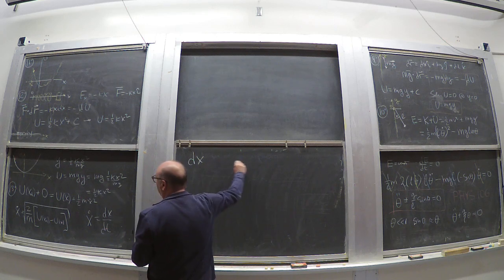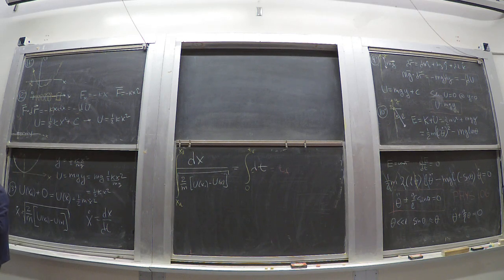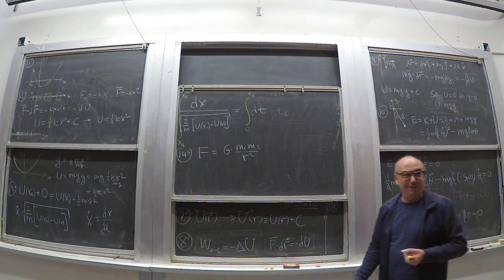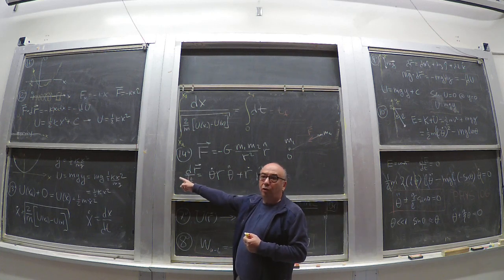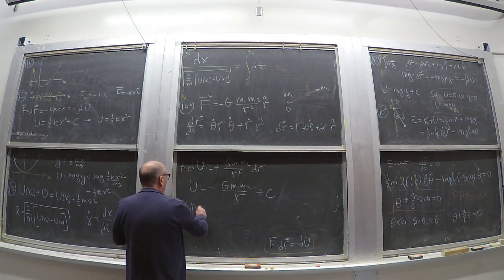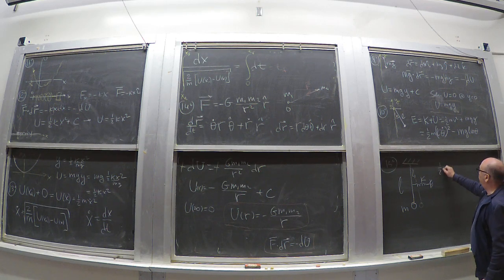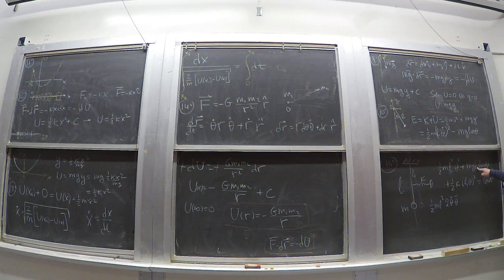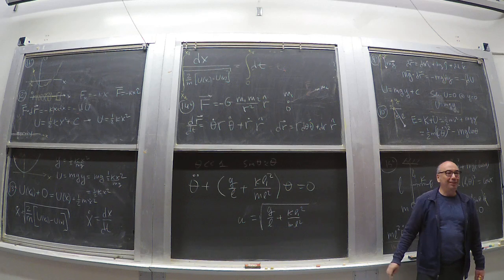March 8 Physics 21 Part 2